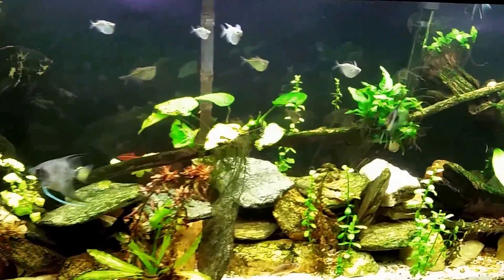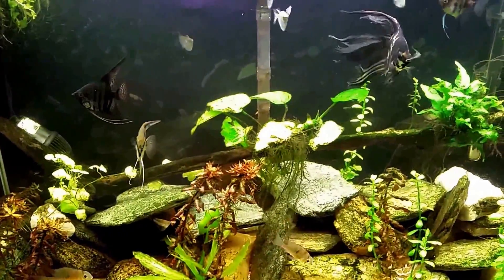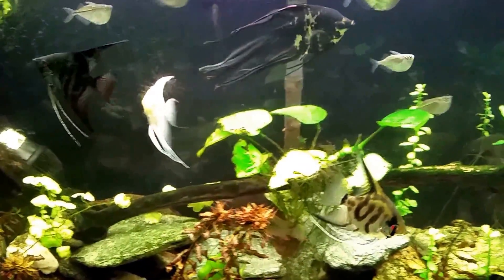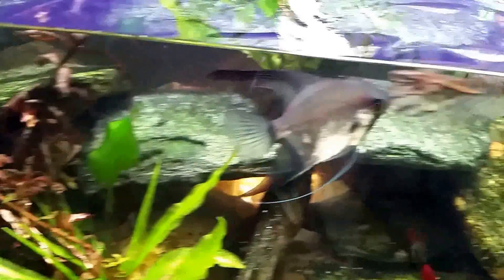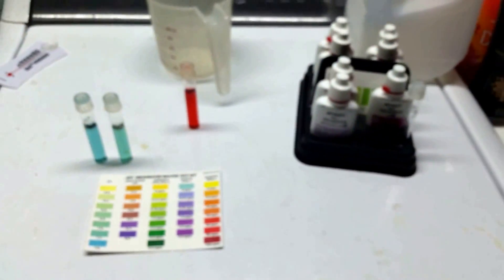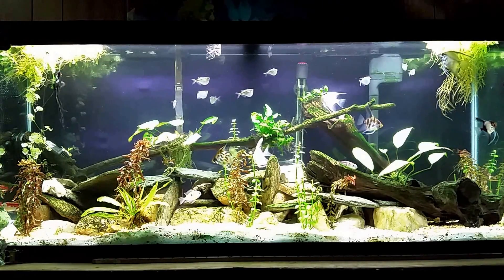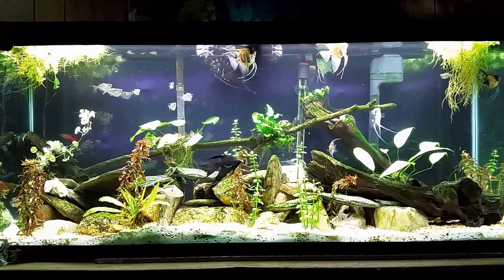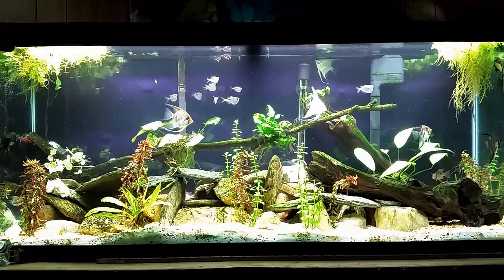Tannins And Their Effect On Your Aquarium.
I've let the tannins accumulate for 10 days without a water change.
I'm now doing a massive water change to show the affects of tannins on your tank's pH. You may be surprised.